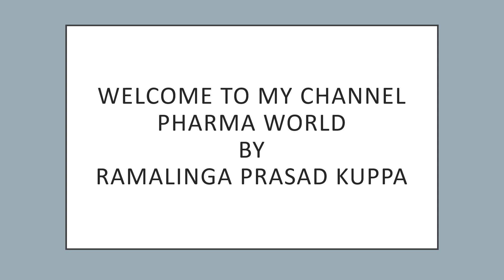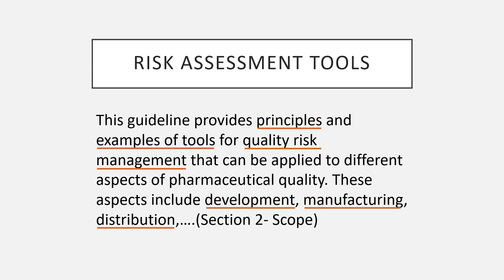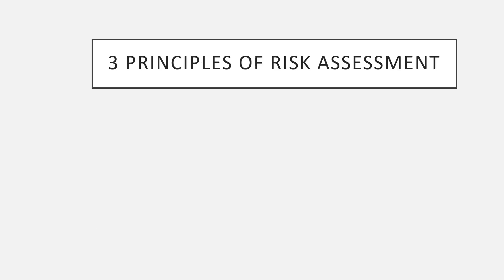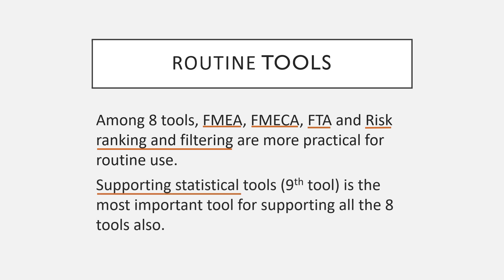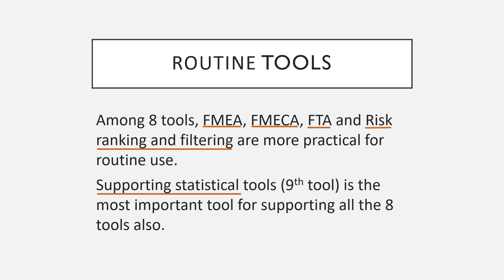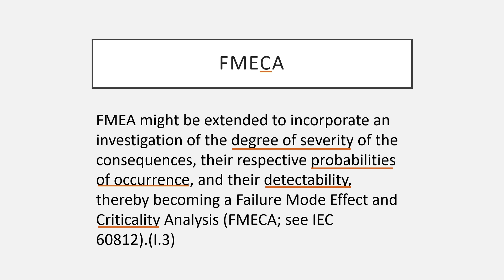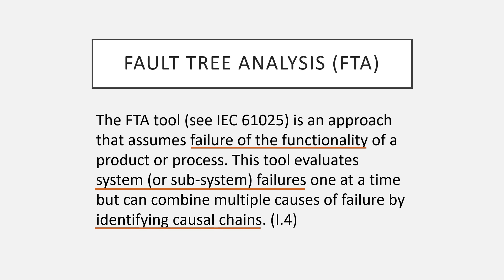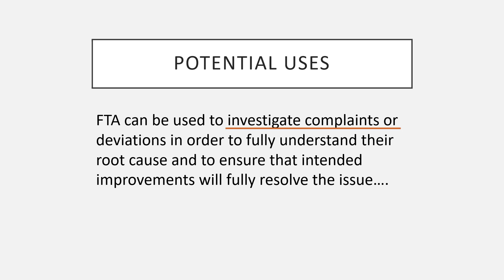ICH Q9 RISK ASSESSMENT TOOLS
Risk assessment tools are described in this video. These tools are very useful for achieving accurate and comprehensive assessment on the proposals. These tools are used for establishing of specific requirements for manufacturing processes, handling of deviation and market complaint  investigations. - Ramalinga Prasad Kuppa.